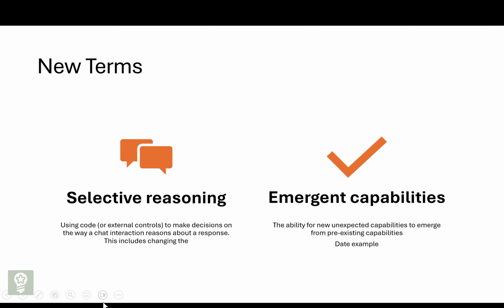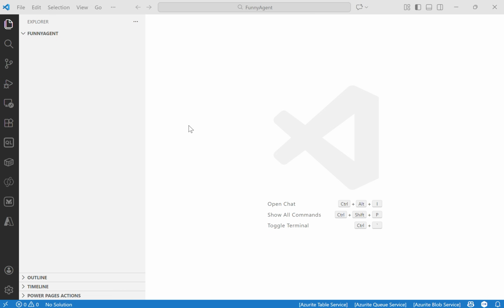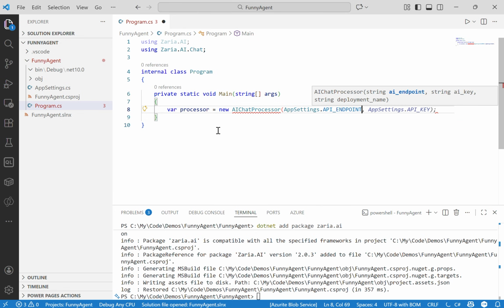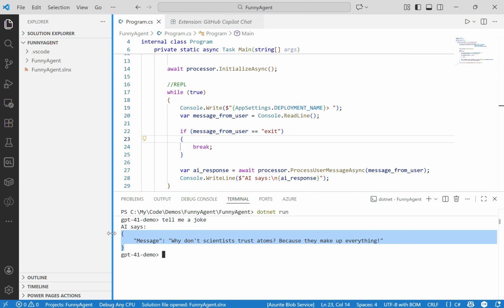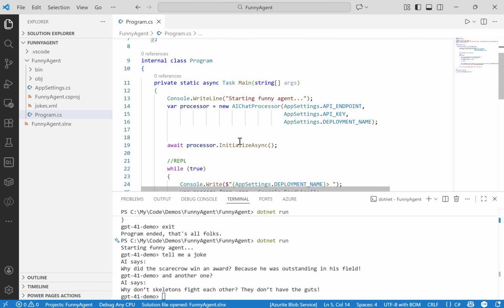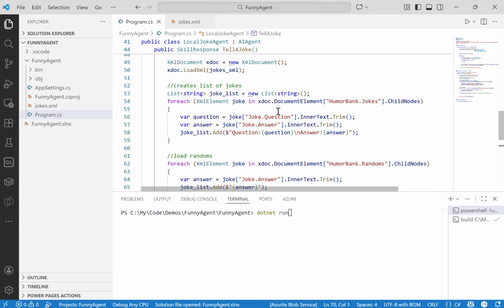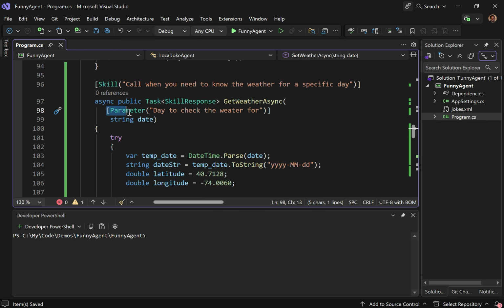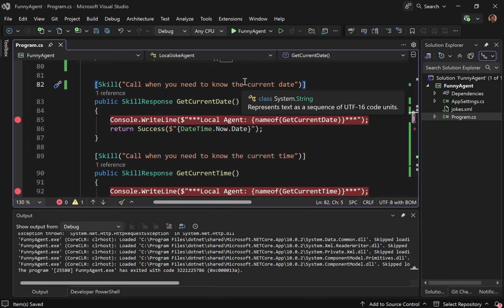Episode 89: Building AI Agents with Microsoft Foundry - Part 1 - Plugging into AI programmatically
In this hands-on lab, we walk step-by-step through building AI agents using Foundry. This session is focused on doing, not just theory—by the end, you’ll understand how agents are created, configured, and connected to tools and workflows inside Foundry.

We’ll cover:

What agents are and how they work in Foundry

Creating and configuring an agent from scratch

Wiring up tools, prompts, and actions

Managing context, inputs, and outputs

How this fits into real-world, production AI systems

Whether you’re a .NET developer, cloud engineer, or AI practitioner, this lab will give you practical experience you can immediately apply to real projects.

💡 Perfect for:

Developers new to agents

Teams exploring AI automation

Anyone building intelligent workflows with Foundry